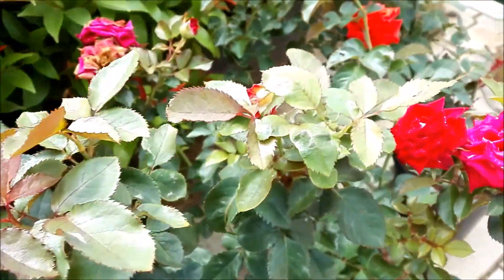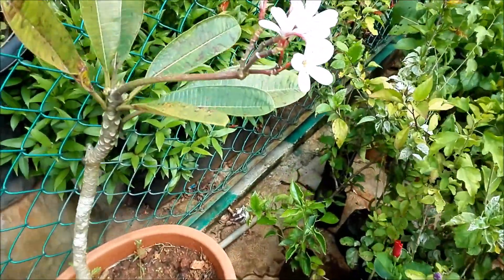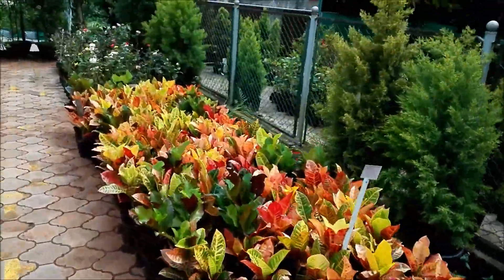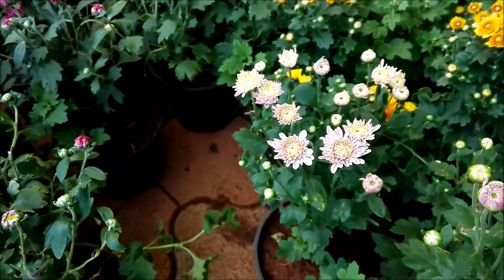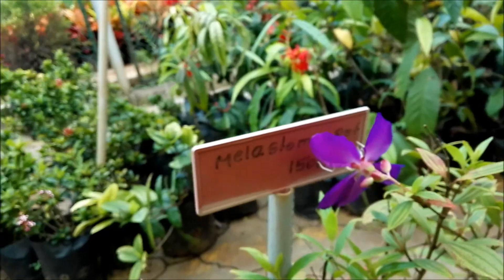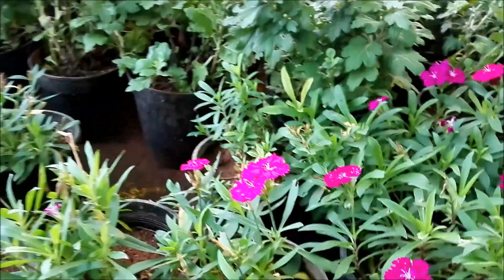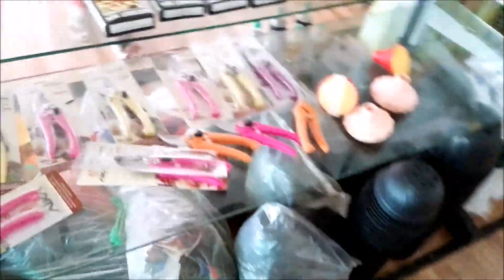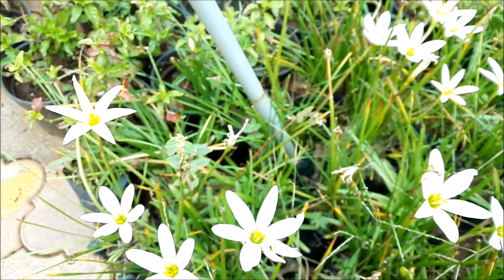Plant nursery tour | Udupi to Mangalore vlog | NH66 | VLOG 3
Hiii guys.
Had a mini trip to Mangalore. On the way we stopped by this beautiful nursery, I thought to film so that I can share with you guys.

If you are a nature lover, watch until the end. Njoyyy

I took this vlog when we were on the way to Mangalore.

More about Mangalore:
Mangalore, officially known as Mangaluru, is the chief port city of the Indian state of Karnataka. It is located about 352 km (219 mi) west of the state capital, Bengaluru, between the Arabian Sea and the Western Ghats mountain range.